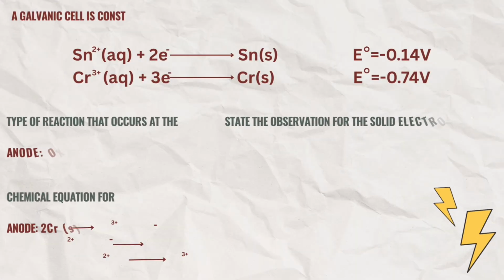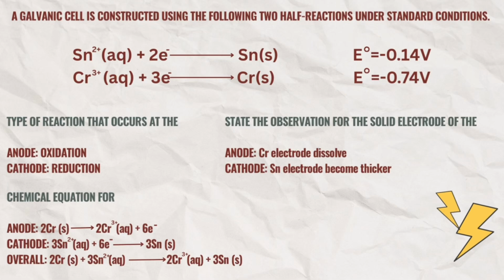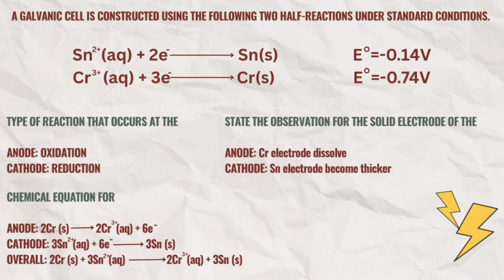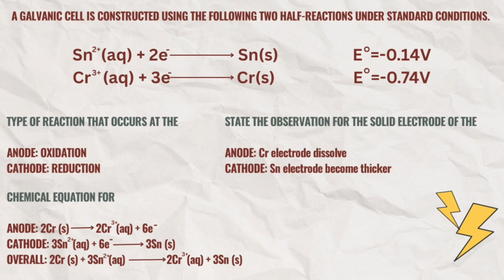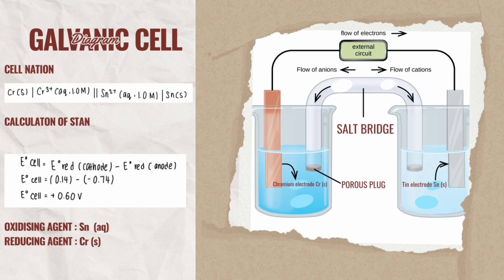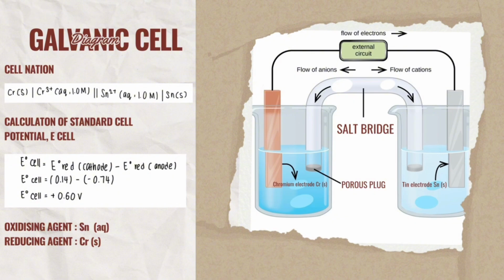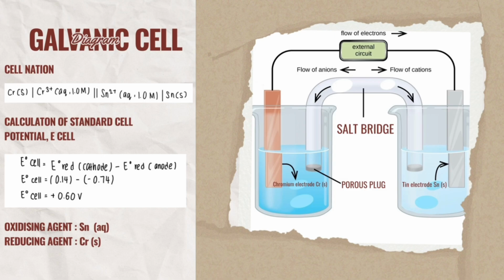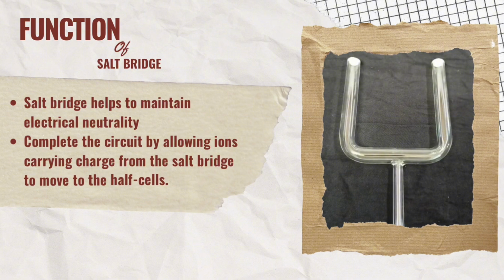DK024 TOPIC 3 Electrochemistry ⚡️